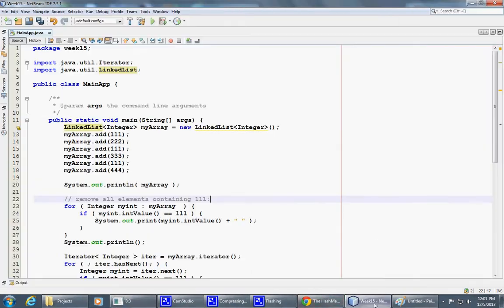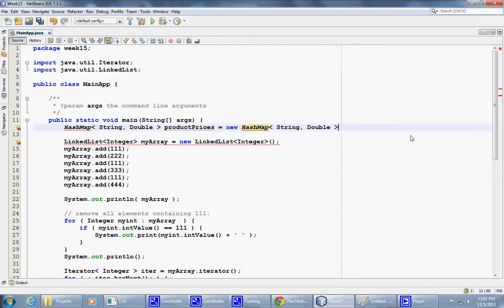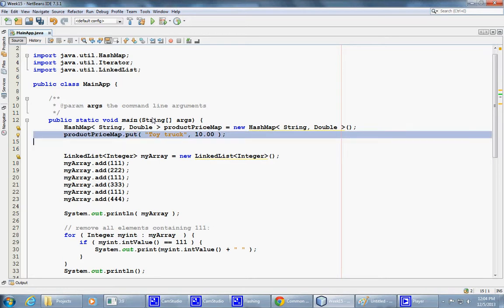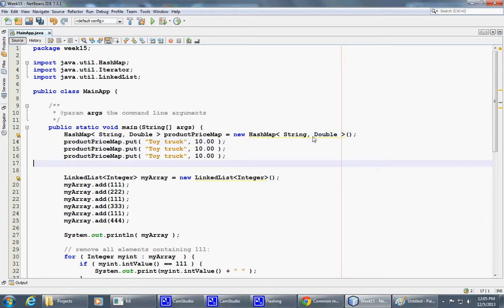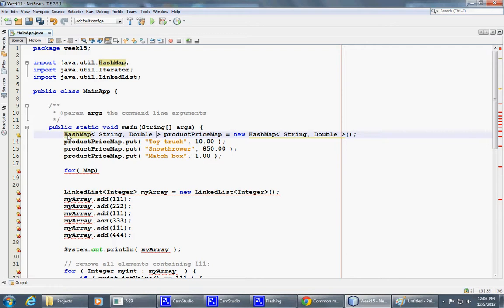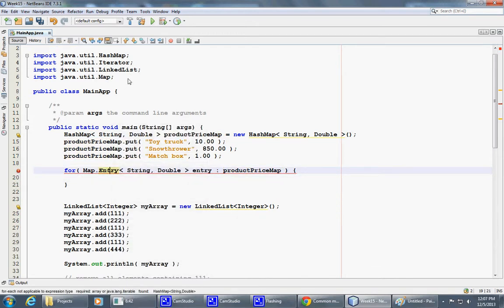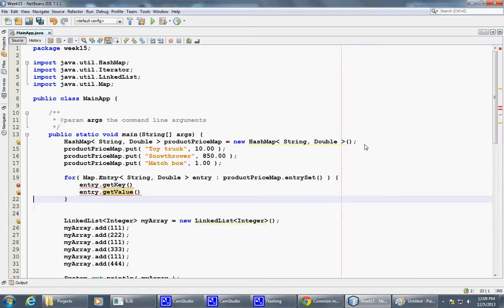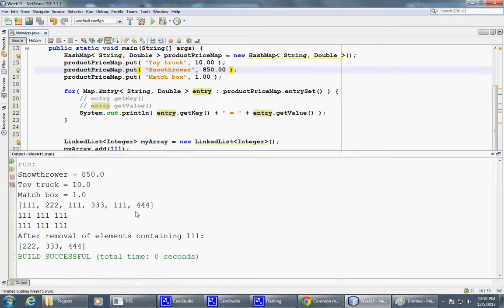Week 14 Java Collections and Generics Part 22